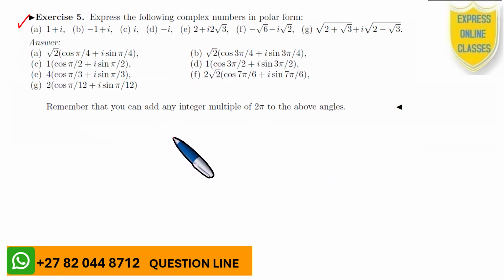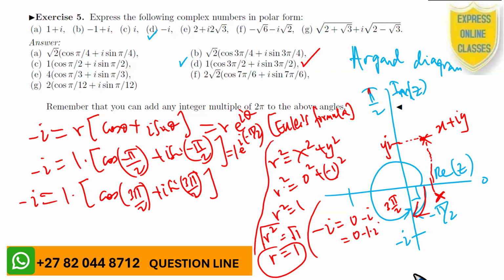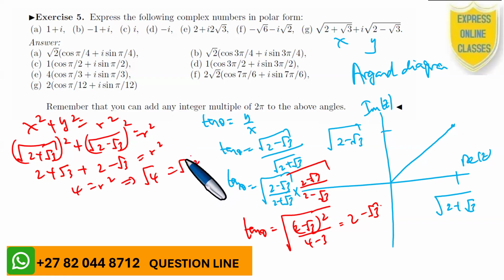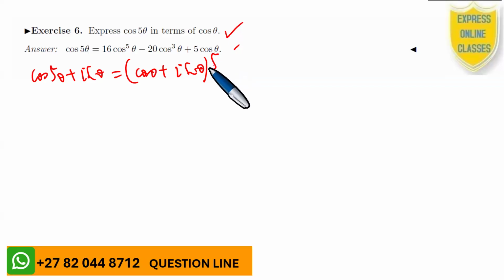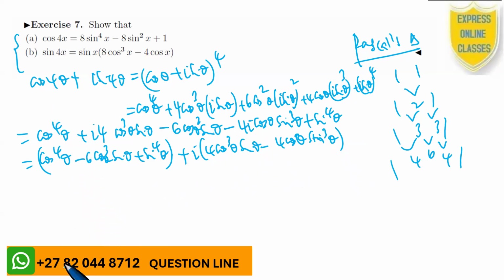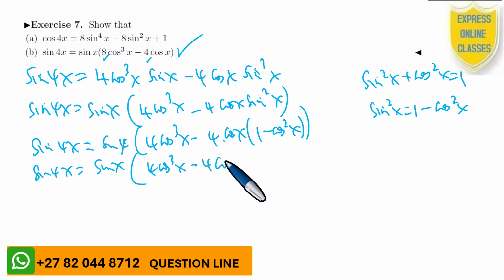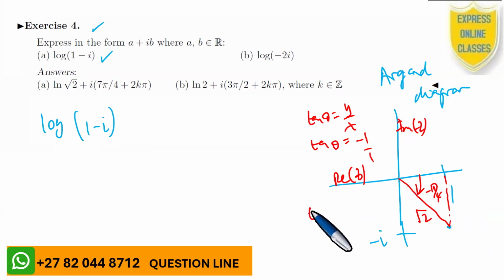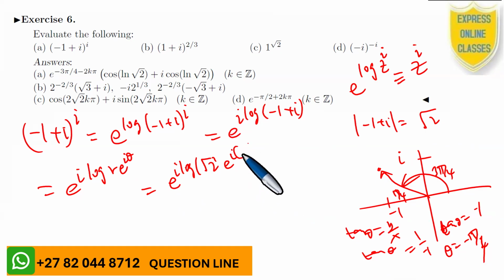MATH141 UKZN | Complex Numbers | de Moivre's Theorem | Roots of Complex Numbers